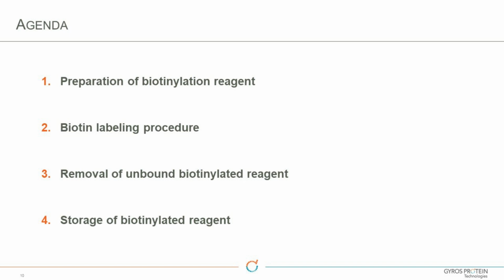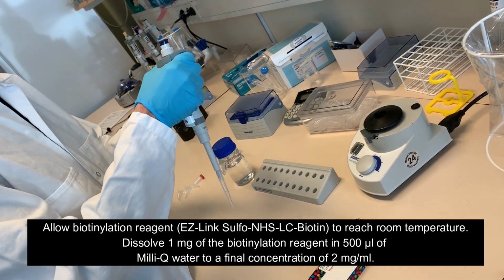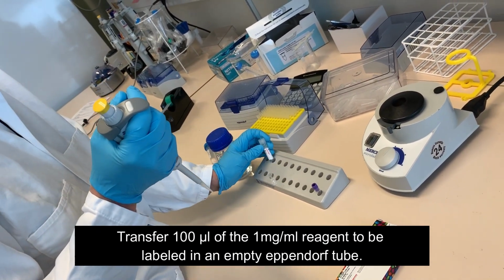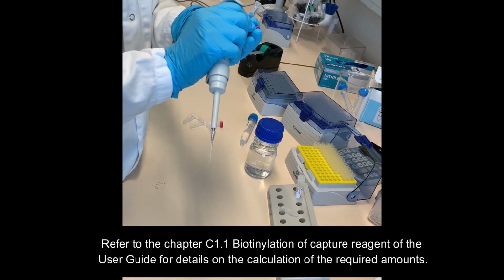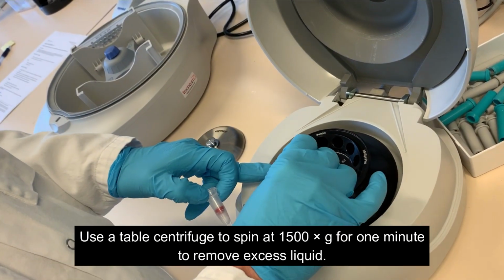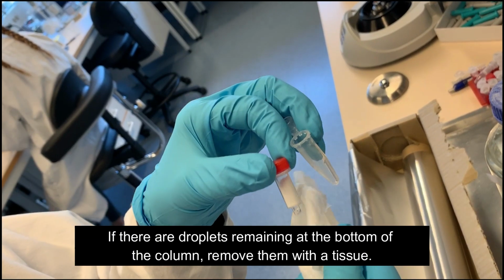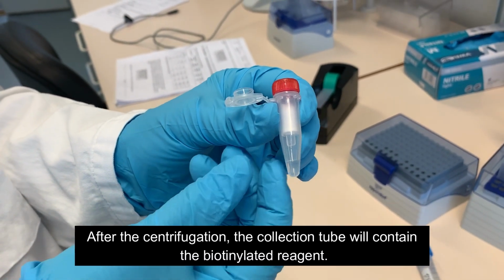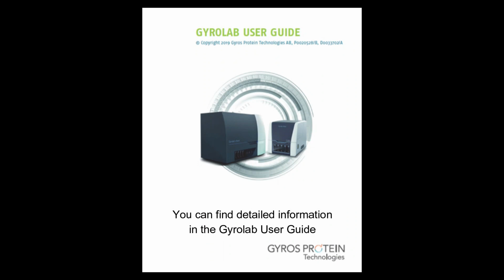Biotinylation of capture reagent E-learning video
Gyrolab® immunoassay solutions – Four easy steps to biotin labelling and storage of the capture reagent to maximize the performance and productivity of Gyrolab assays.